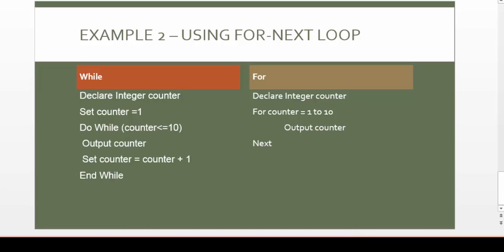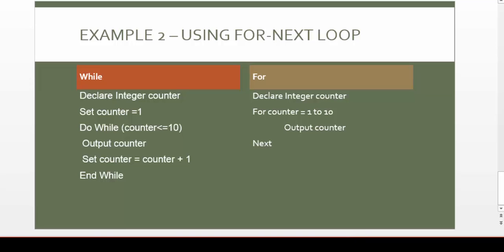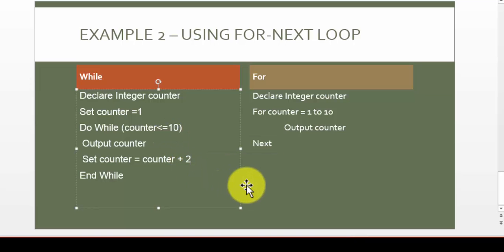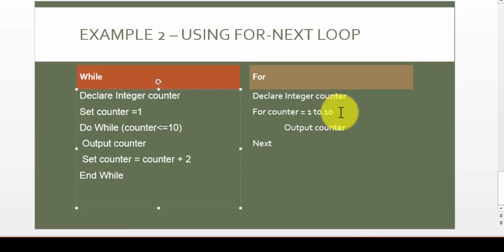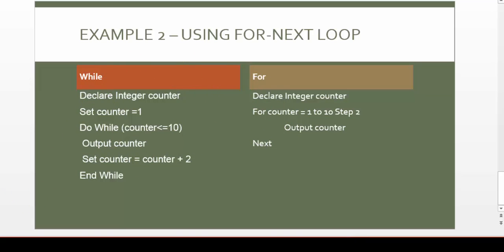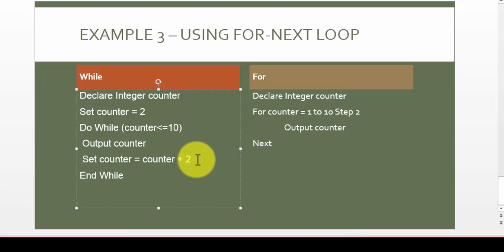Visual Basic - While Loop VS For Loop - Pseudocode